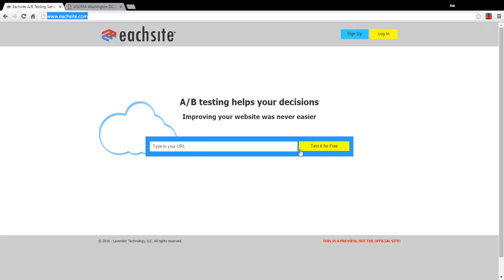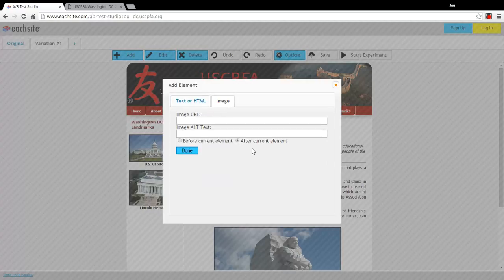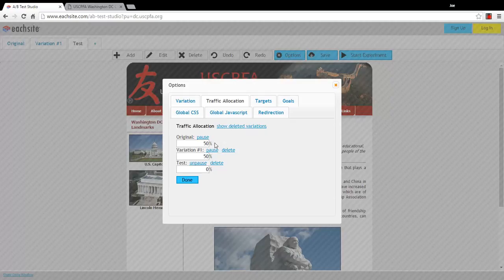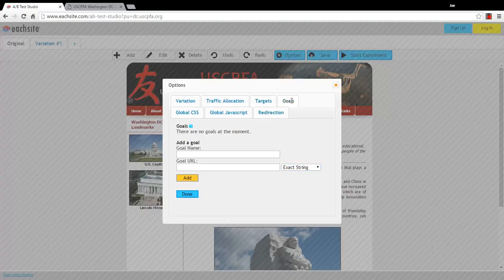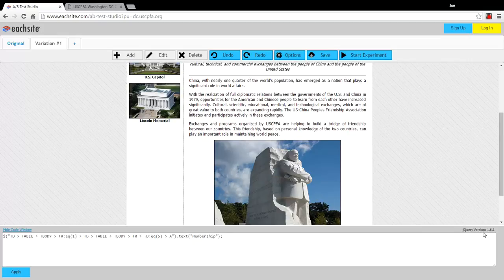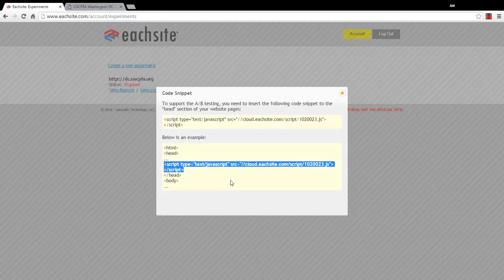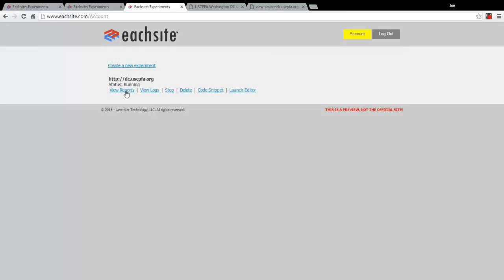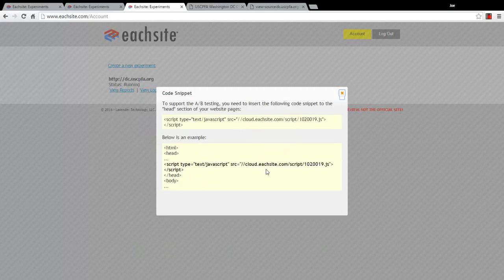Eachsite.com Free A/B Testing Service